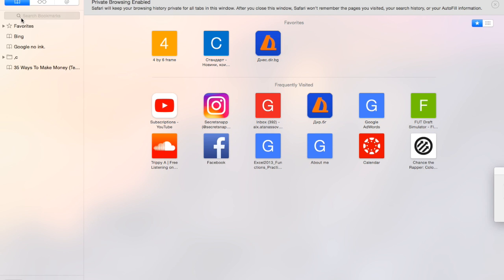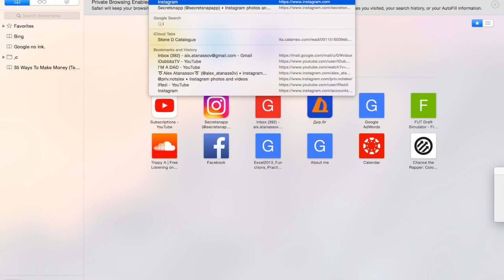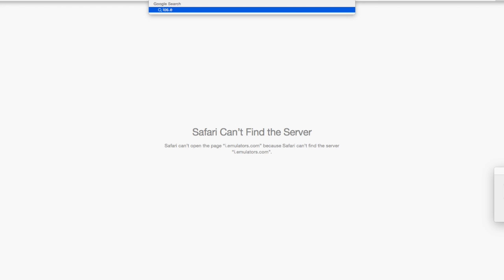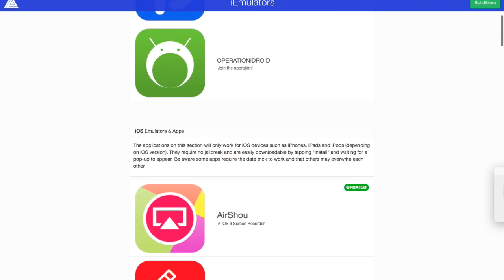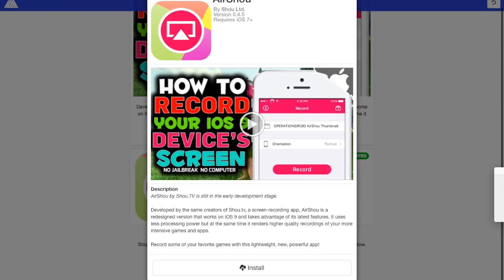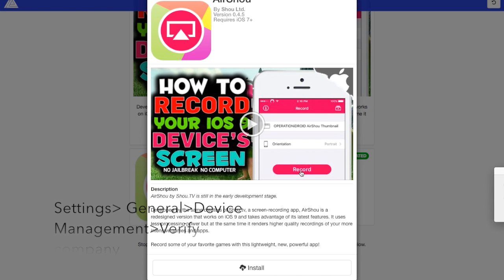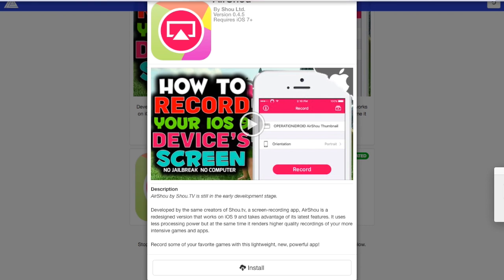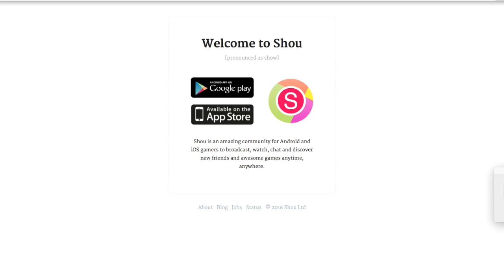HOWTO RECORD YOUR SCREEN FOR FREE WITHOUT JAILBREAK - TUTORIAL WEEKENDS PART 2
This is the way I record my videos and it is the easiest, cheapest, and safest in my opinion. Please leave a like?